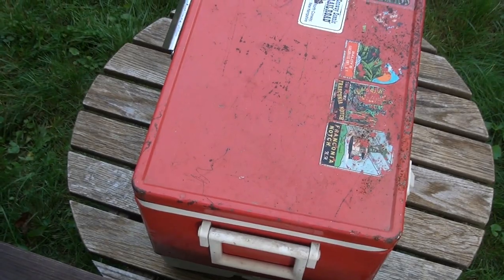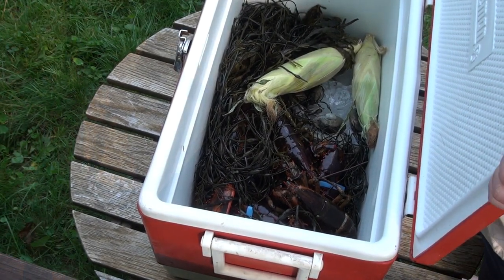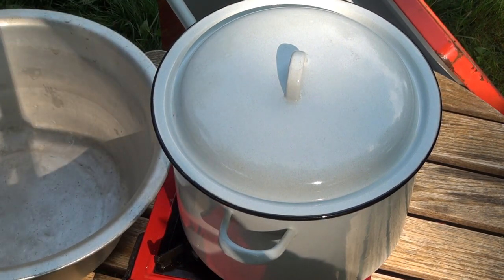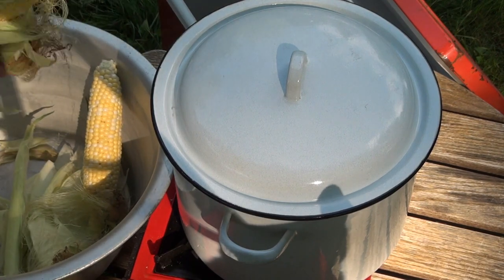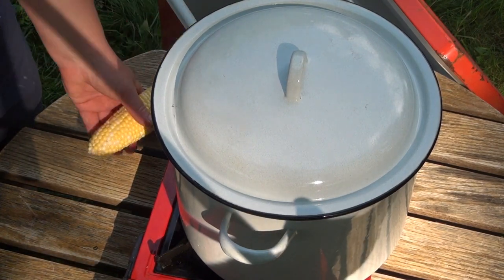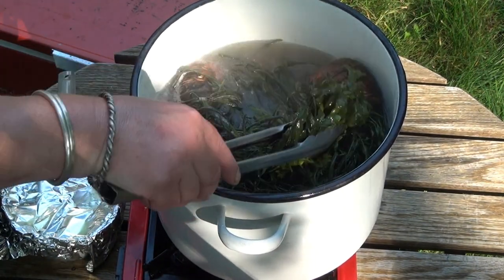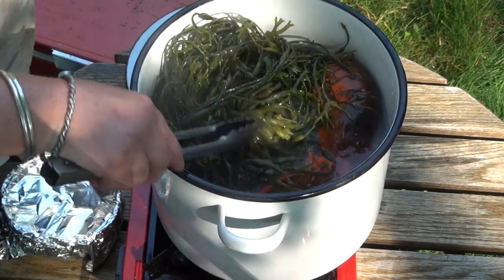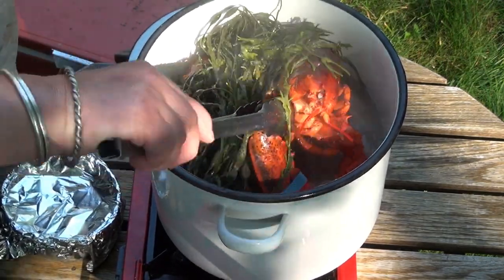Maine Pot au Feu - Lobster Boil Picnic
Join me for a Fourth of July Lobster Boil here in my backyard in Portland, Maine.   Warning, there will be graphic depiction of crustation carnage and mollusc mayhem.

Into this vintage enamelware lobster pot , I cook up some Maine grown corn on the cob, Maine Lobsters and some locally collected Softshell Clams.  While I was waiting for the pot to do its thing, I also consumed a bunch of Cherrystone hard shell clams.

For those of you who think my cooking videos need more talking,  Here I am chattering away for about 40 minutes about Maine shellfish and how I eat them.